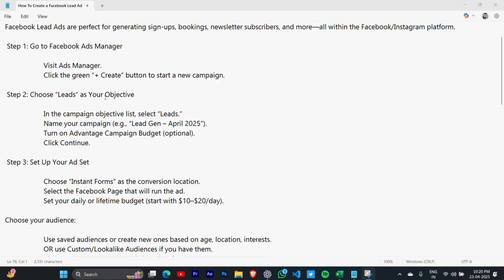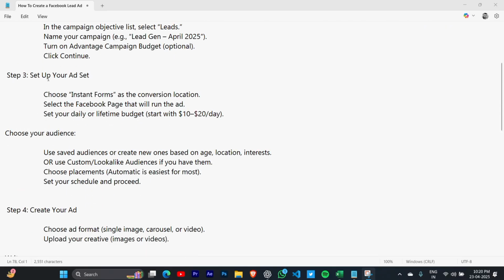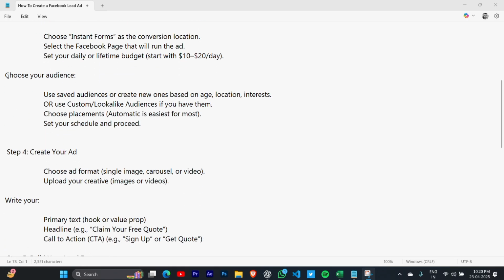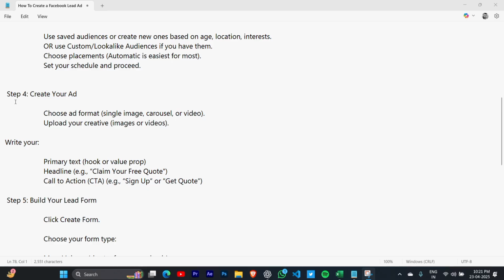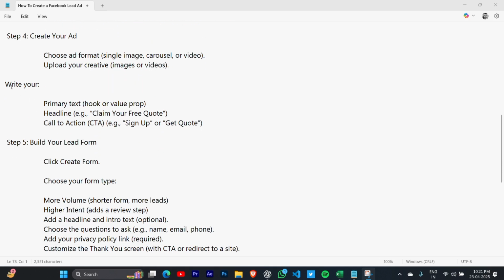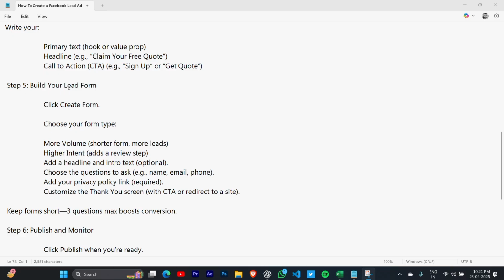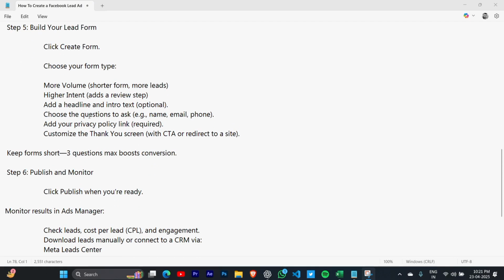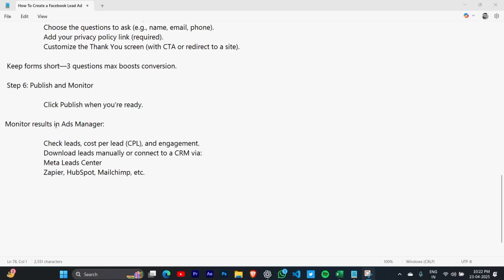NEW! How To Create A Facebook Lead Ad (2025)🚀| Step-by-Step Facebook Lead Ads Tutorial for Beginners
Want to generate more leads on Facebook in 2025? In this video, I show you exactly how to create a Facebook Lead Ad step-by-step — perfect for beginners and marketers who want to capture high-quality leads without needing a website!
Whether you're promoting a service, growing your email list, or running a new campaign, this tutorial walks you through the entire Facebook Lead Ads setup process — from choosing the right objective to designing your form and optimizing for results.

✅ What You’ll Learn in This Facebook Lead Ads Tutorial:
🔵 How to set up a Facebook Lead Generation Campaign (2025)
🛠️ Best Practices for Creating an Effective Lead Form
📈 How to Optimize Your Facebook Lead Ads for Better Results
💬 Tips for Writing High-Converting Headlines & Questions
⚙️ How to Connect Your Leads to Your CRM or Email List
💡 Pro Tips for Lowering Lead Costs and Boosting Conversions

⏳ Timestamps & Video Chapters:
0:00 Intro – Why Use Facebook Lead Ads in 2025
0:45 Campaign Setup: Choosing the Lead Generation Objective
2:30 Audience Targeting Tips for Higher Quality Leads
4:10 Creating Your Lead Form (Step-by-Step)
6:00 Setting Up Thank You Screens & Follow-Up Options
7:30 Best Ad Creative Formats for Lead Ads
9:00 How to Review, Publish, and Test Your Ad
10:15 Final Tips for Success with Facebook Lead Ads

🔥 Why Watch This Facebook Lead Ad Setup Tutorial?
✅ Perfect for beginners, business owners, and marketers
✅ Learn how to capture leads without building a website
✅ Discover new 2025 Facebook Ads Manager updates
✅ Avoid common mistakes when setting up Lead Ads
✅ Scale your lead generation efforts the right way

✅ Small business owners wanting more leads
✅ Digital marketers running Facebook campaigns
✅ Coaches, consultants, realtors, and service providers
✅ Anyone learning Facebook Ads for the first time

👍 Found This Facebook Ads Tutorial Helpful?
📢 Follow me for more Facebook Ads strategies, lead generation tips, and digital marketing tutorials!